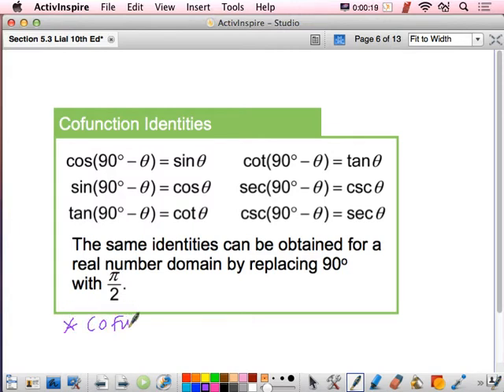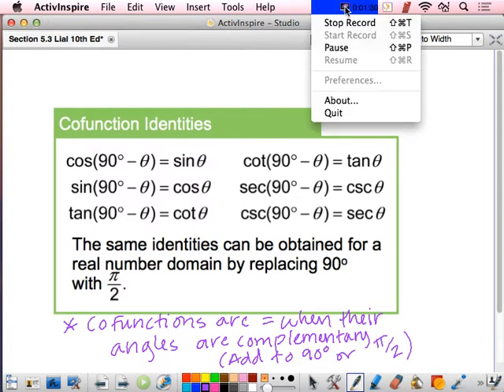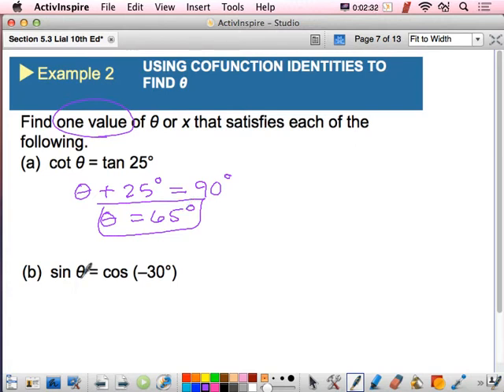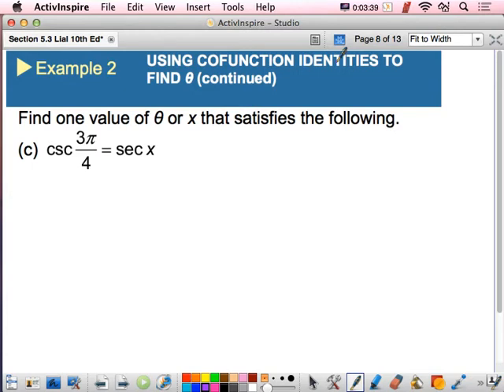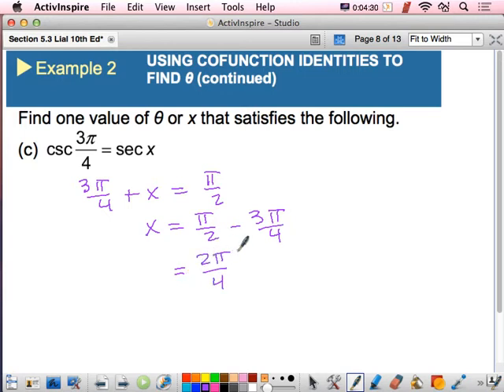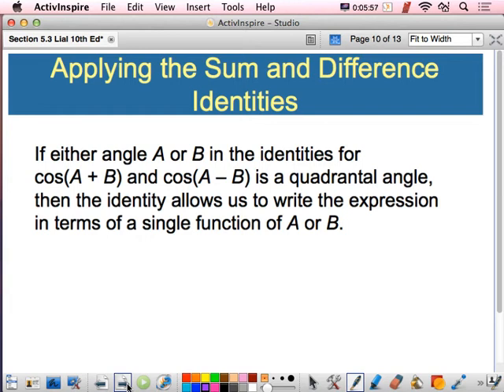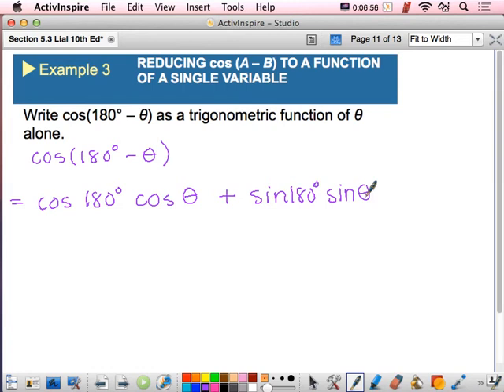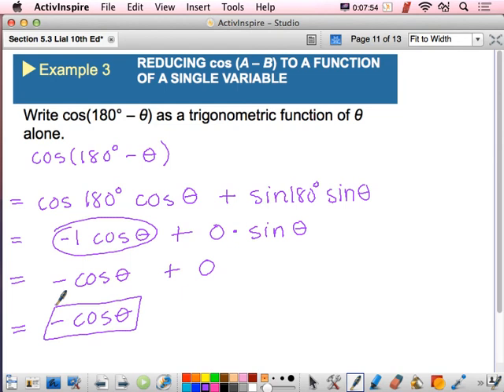Trig Section 5 3 Part 2